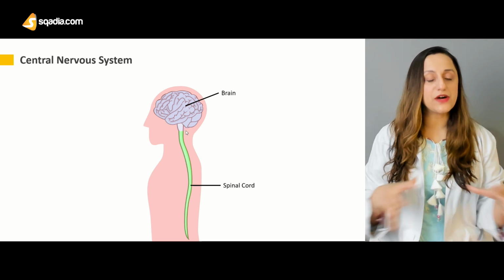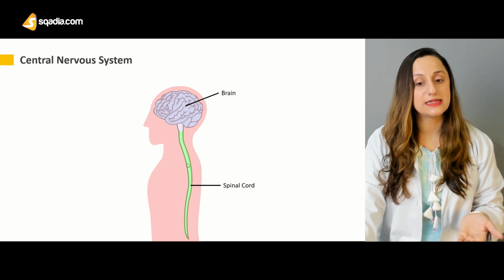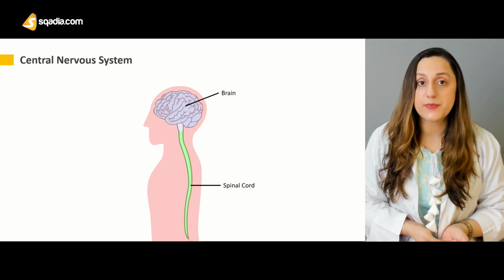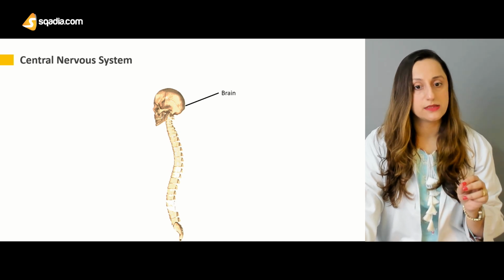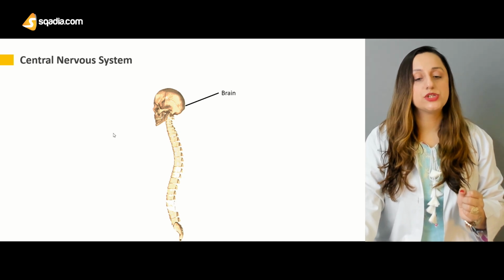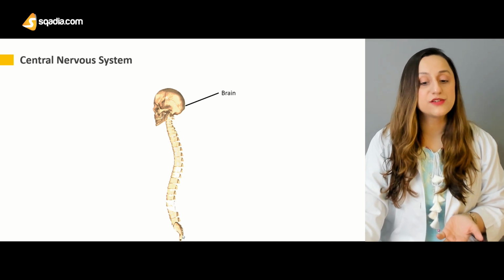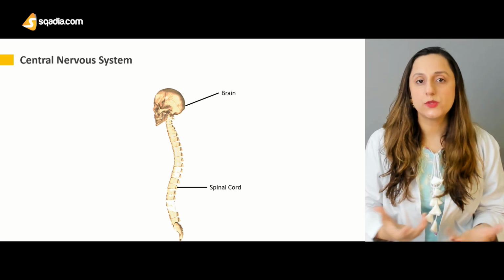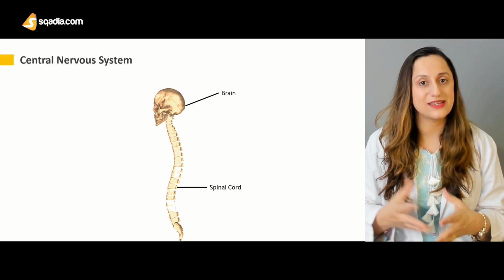Introduction to Nervous System | Central Nervous System